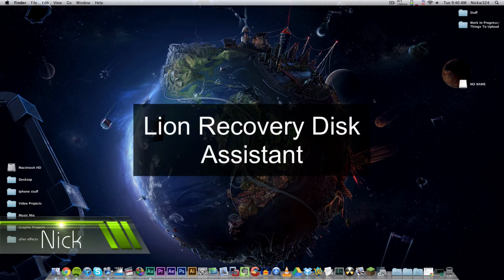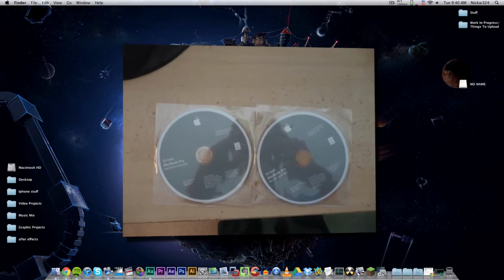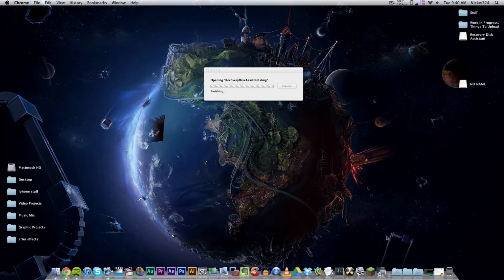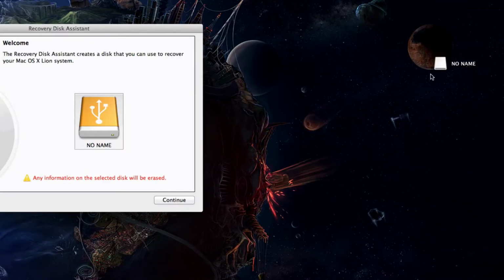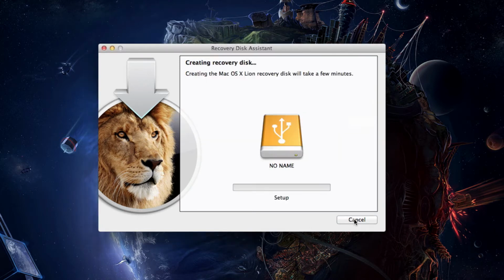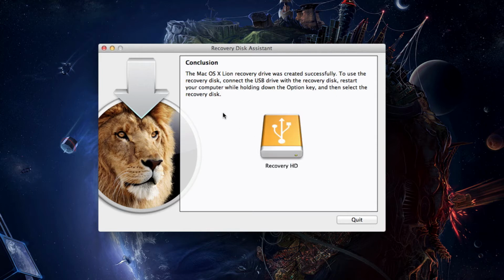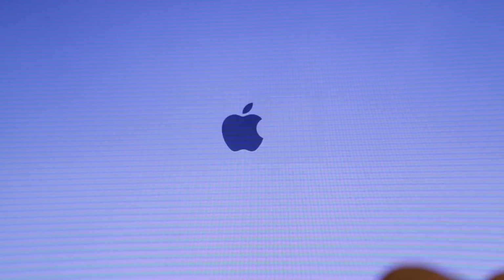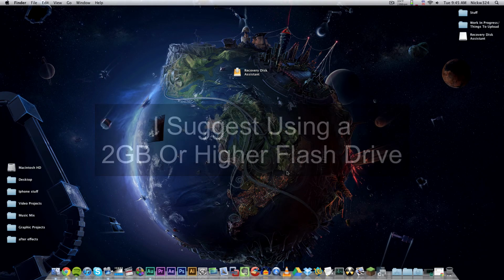Create A OS X Lion Recovery USB Drive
Download Lion Recovery Disk Assistant.